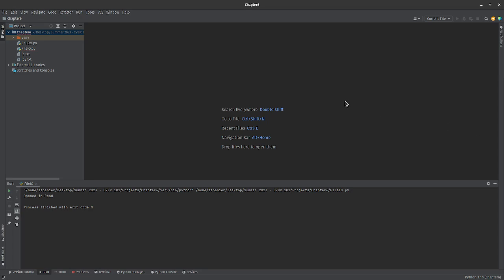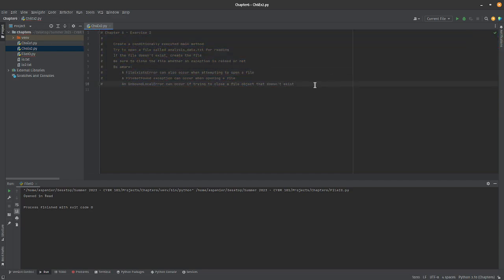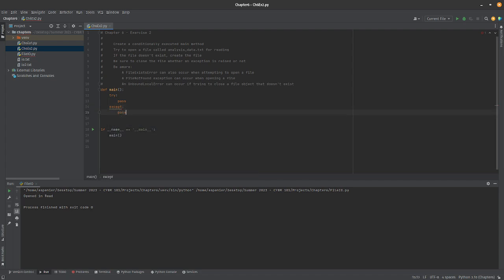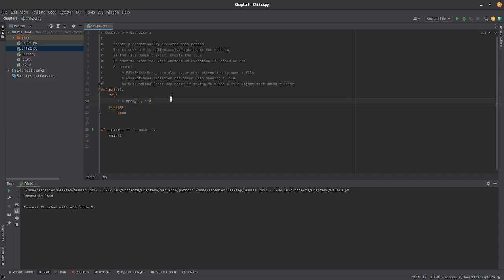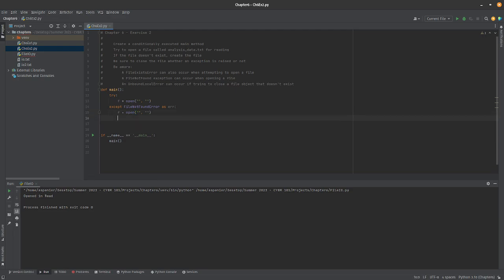Chapter 6 Exercise 2